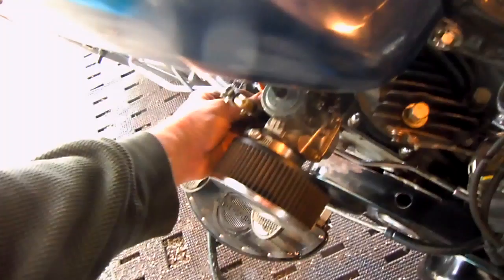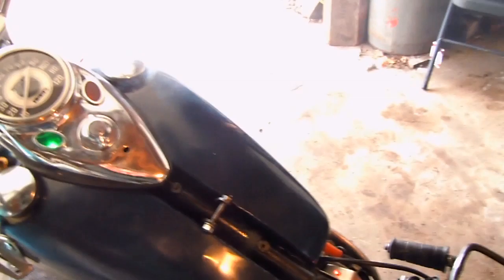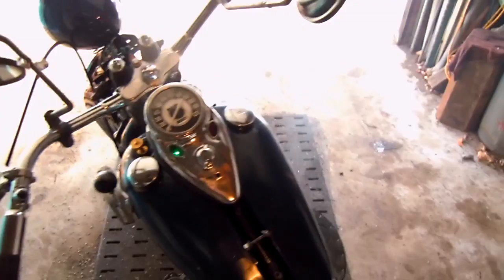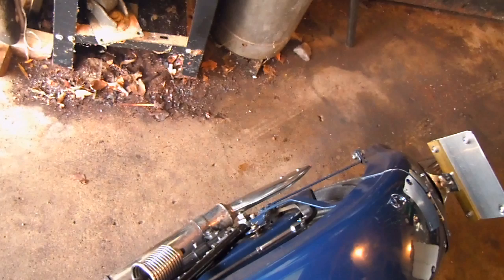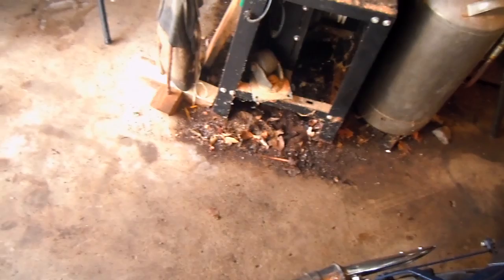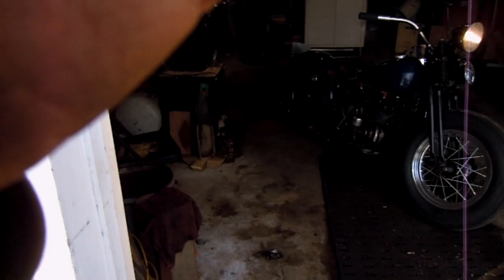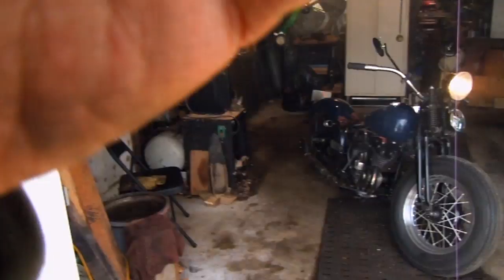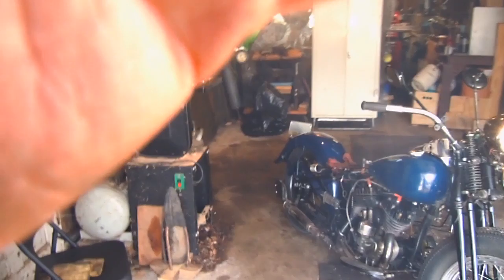HOT ROD 45 HARLEY FIRST START ARCHIBALD 01 29 12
FIRST START AFTER DECKING BOTH HEADS 0.100 INCHES WHICH INCREASED THE COMPRESSION RATIO FROM 5:1 TO ABOUT 6.5:1 WHICH IS ABOUT A 30% INCREASE. THAT SHOULD ADD A FEW HORSEPOWER FOR ACCELERATION. RUNS AND STARTS WELL. NORMALLY THIS ENGINE, STOCK, PUTS OUT 24 HORSEPOWER. JHA 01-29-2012.